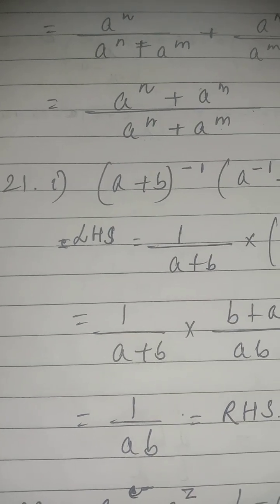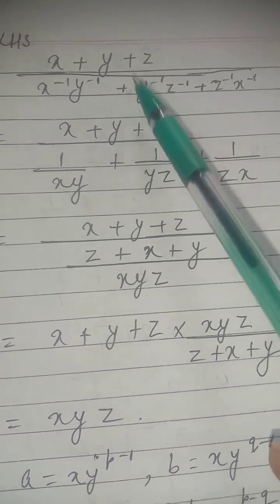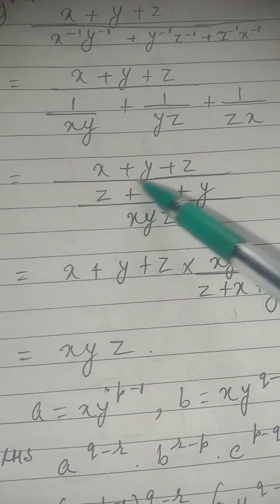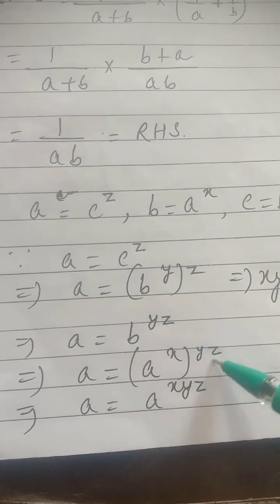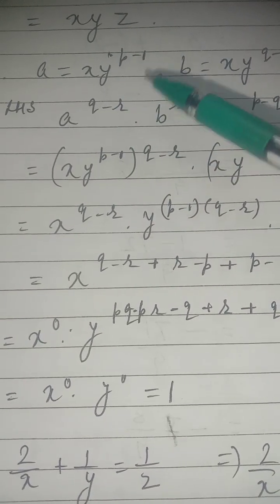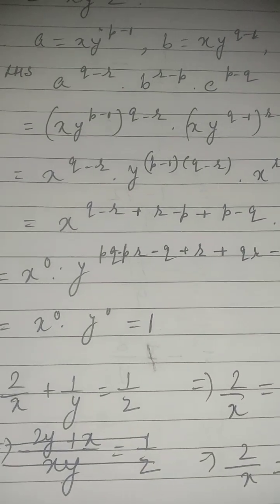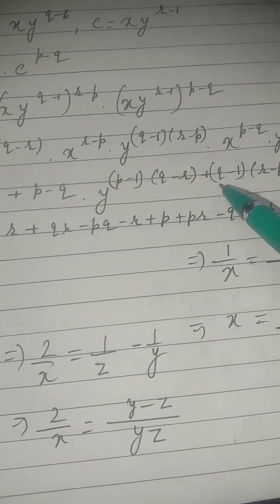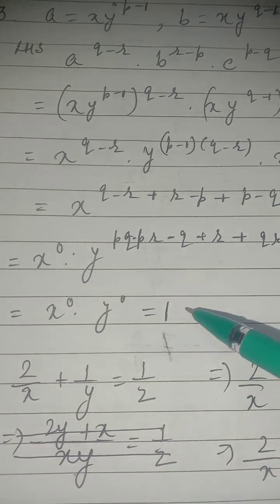Indices class 9 ICSE ML Aggarwal solutions Q 21, 22, 23